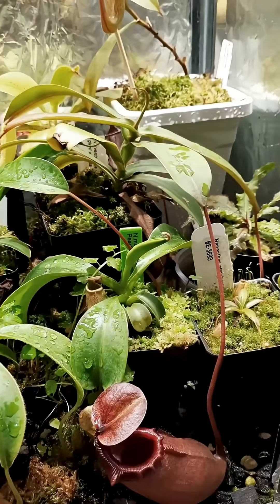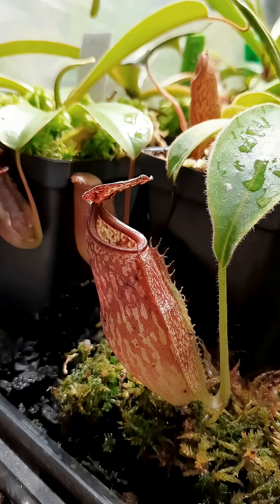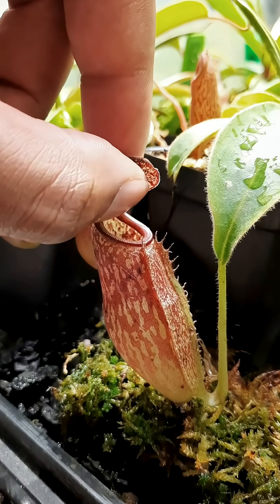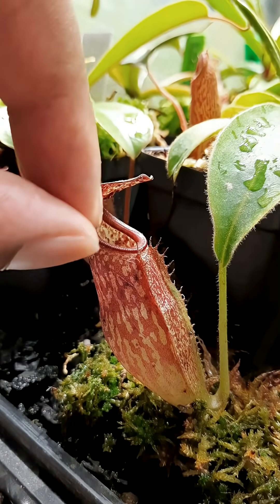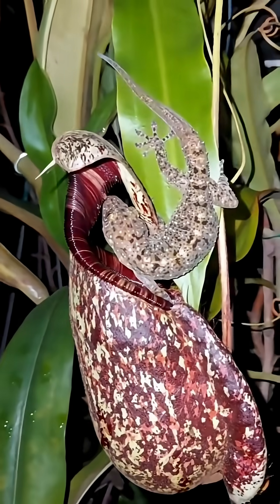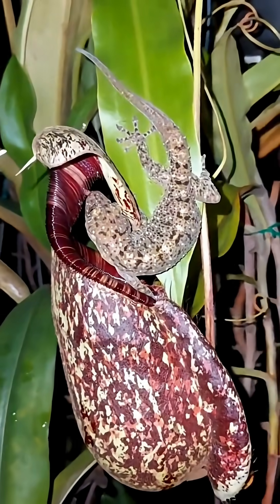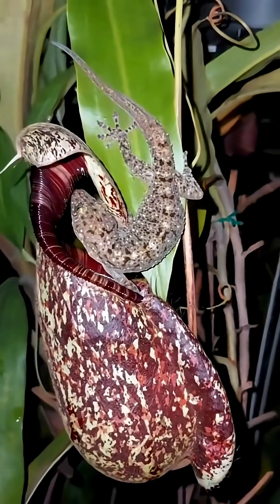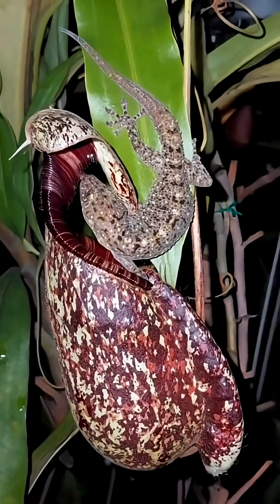The Plant That Melts Insects Alive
Discover the terrifying reality of the Pitcher Plant — a carnivorous plant that doesn’t just trap insects… it turns them into liquid. In this short science thriller by Think Out of Orbit, we explore how this strange plant uses sweet nectar, slippery walls, and digestive acids to melt insects into nutrients. Found in rainforests, swamps, and even mountain regions, the Pitcher Plant has evolved one of the most shocking survival strategies ever seen in the plant kingdom.
If you love weird nature, dangerous plants, wildlife mysteries, and fast-paced science videos, this short will blow your mind.